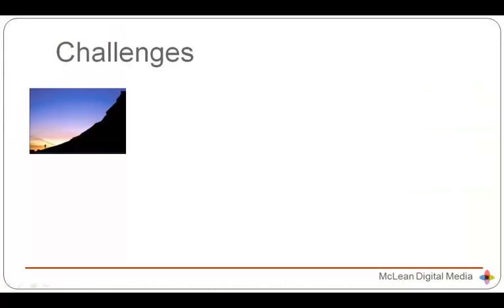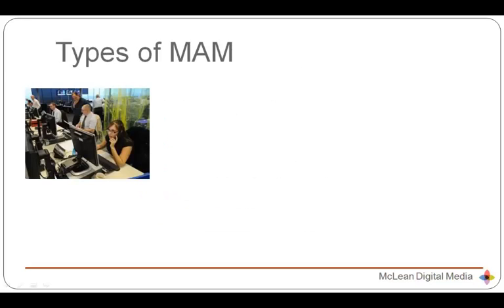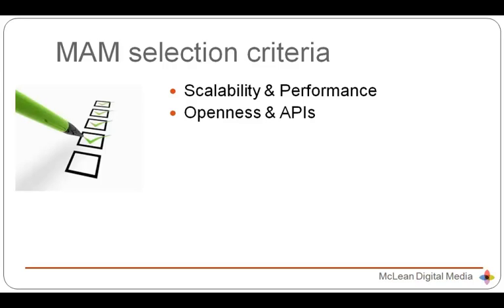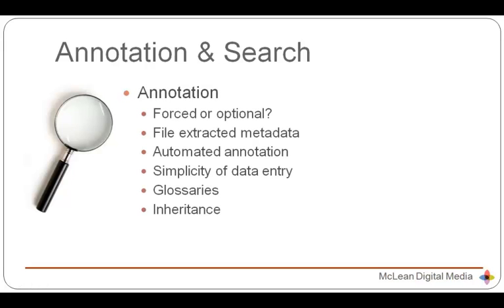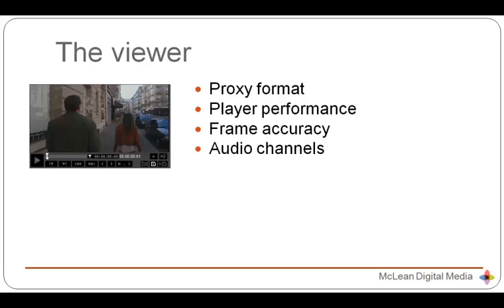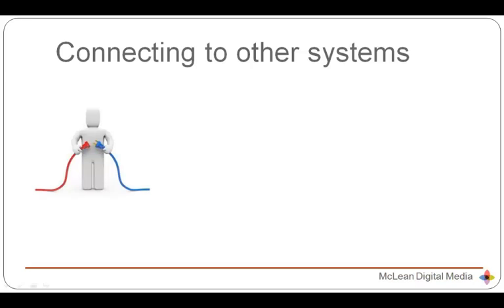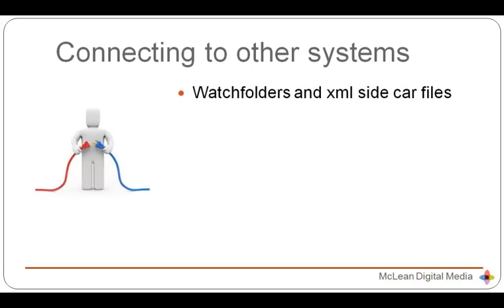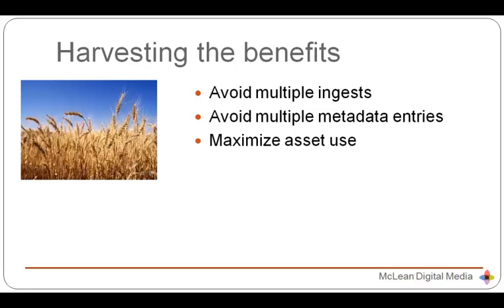Understanding Media Asset Management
Selection & Design for IT based media facilities